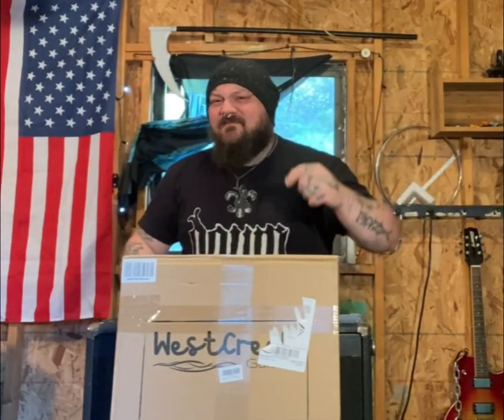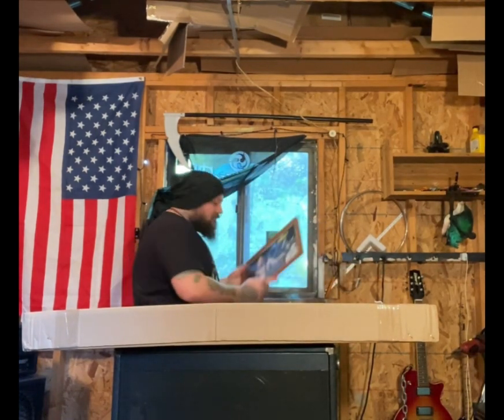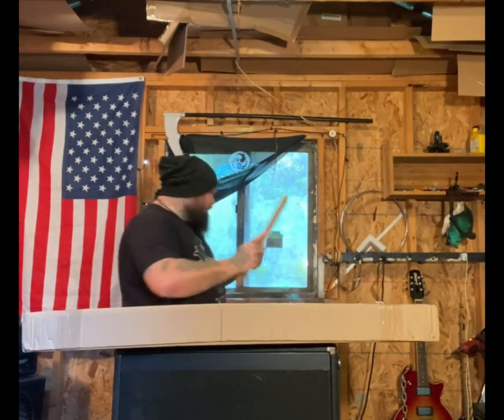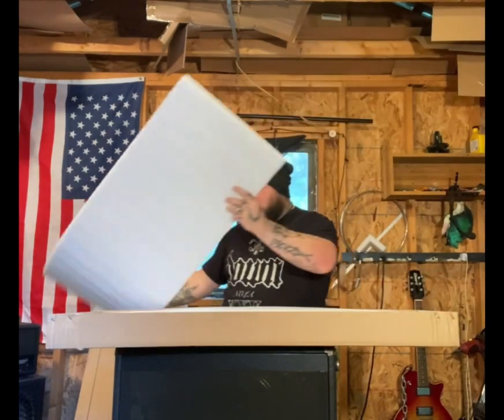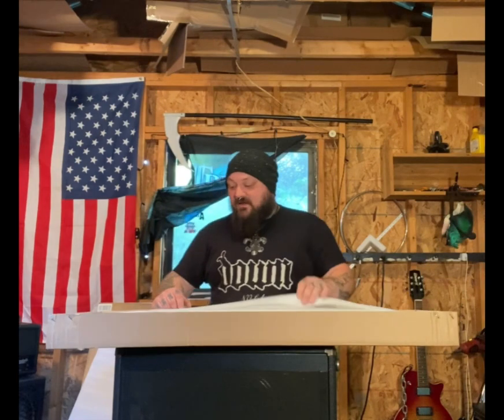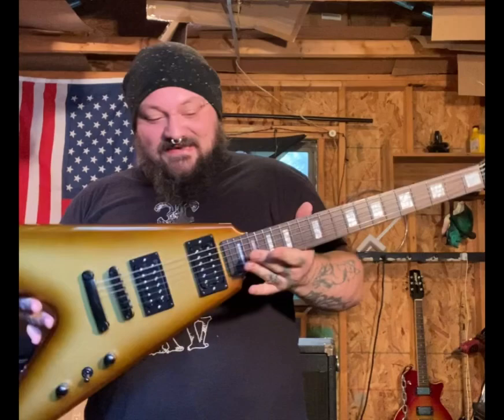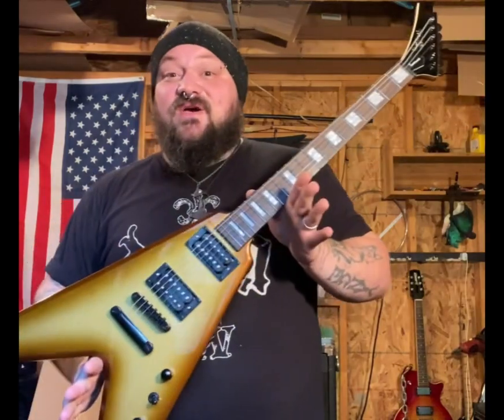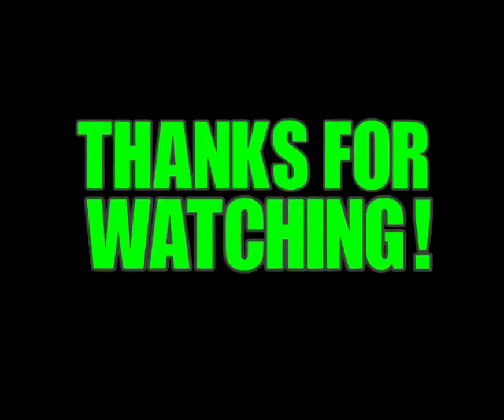Story Time!!!! + West Creek Cerberus Unboxing!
Unboxing my new West Creek Cerberus guitar from amazon.com!